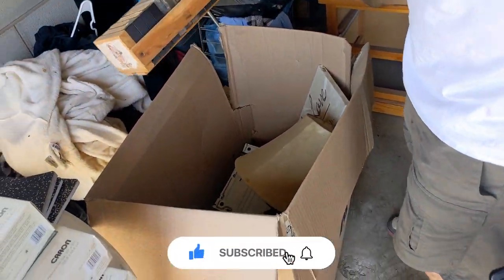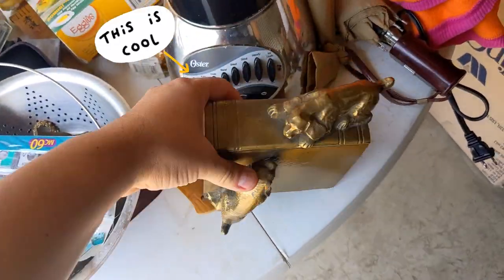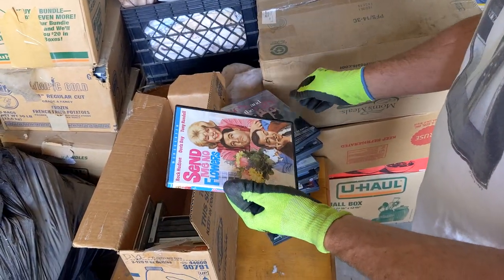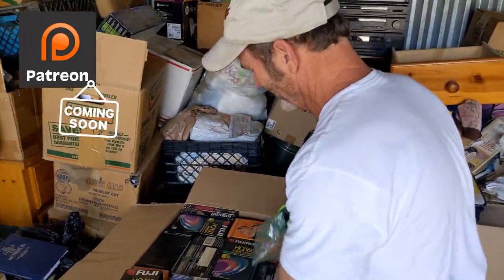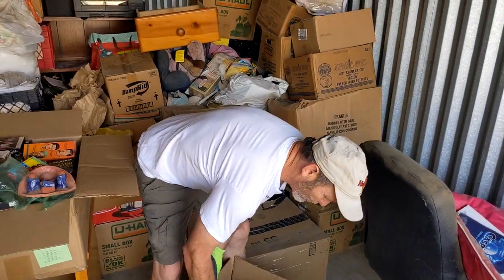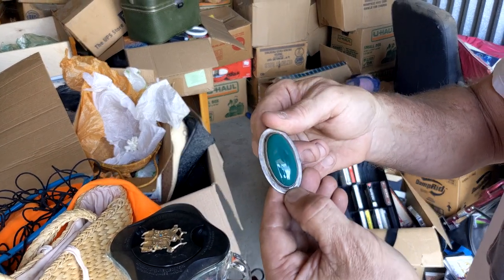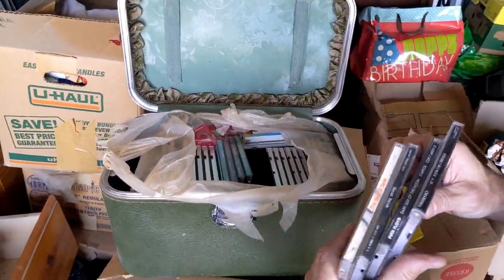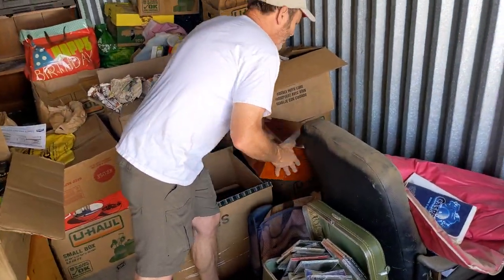BODY FOUND INSIDE Storage Locker | The Dark Side of Abandoned Storages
Mike and George make the sort of discovery that you never want to make when buying abandoned storage lockers!

Watch to the end to see what happens!

BODY FOUND INSIDE Storage Unit | The Dark Side of Abandoned Storage Lockers